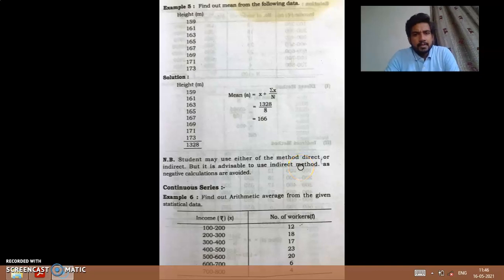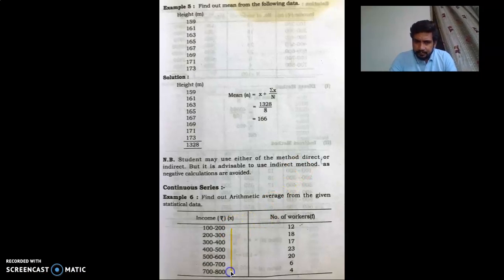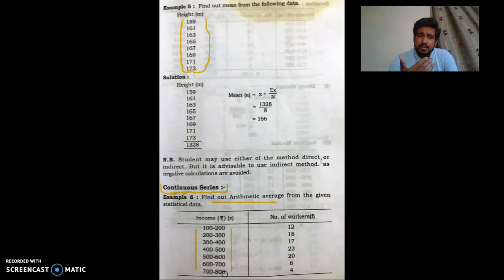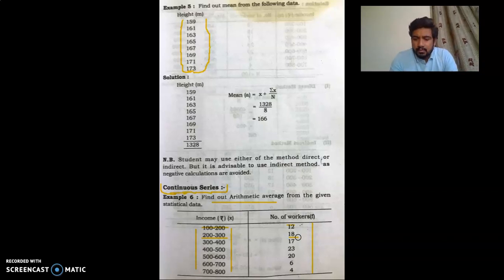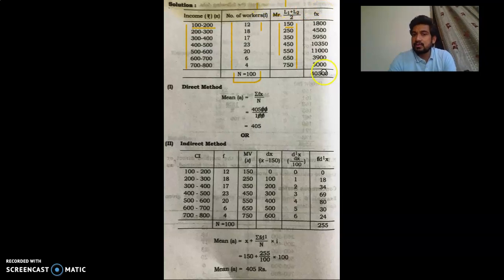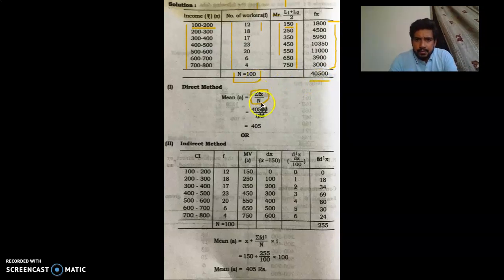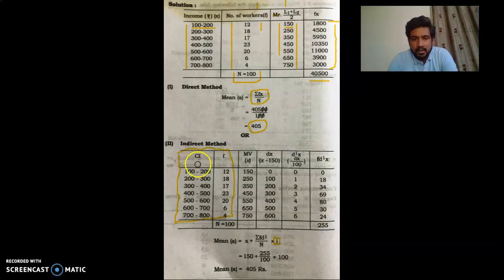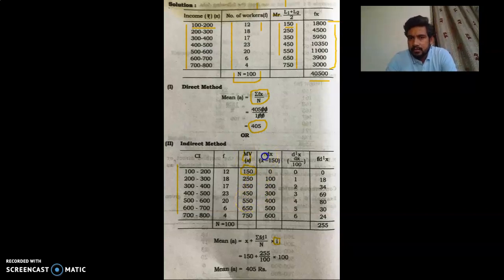B.Com Sem 2 - Statistics and Business Mathematics - Lecture 5